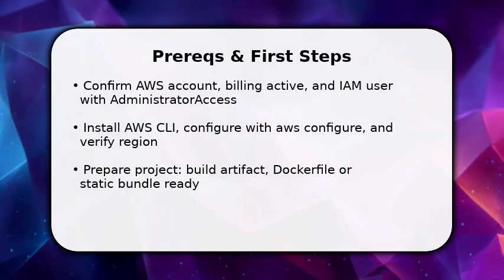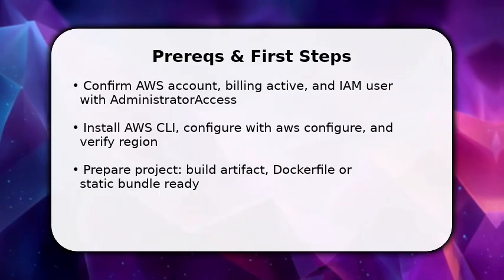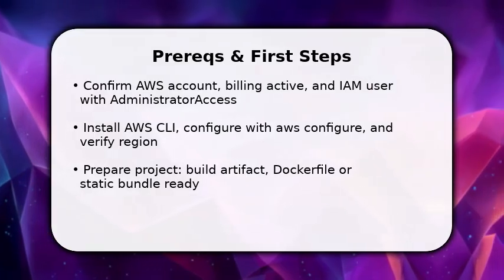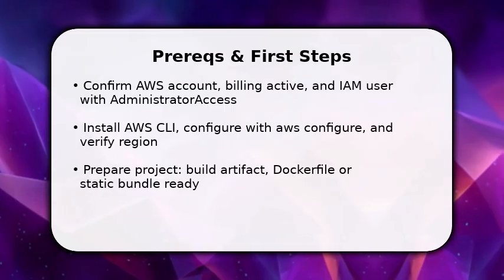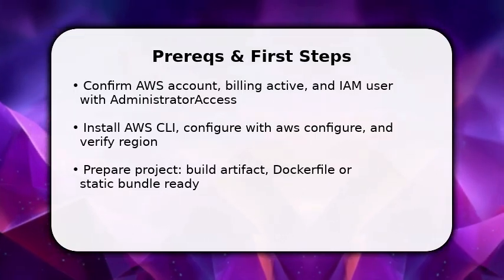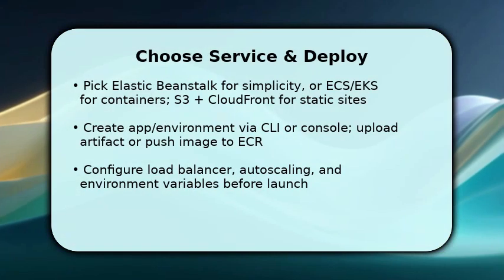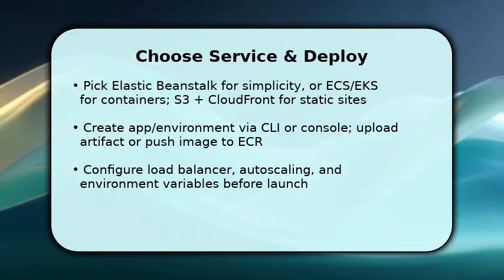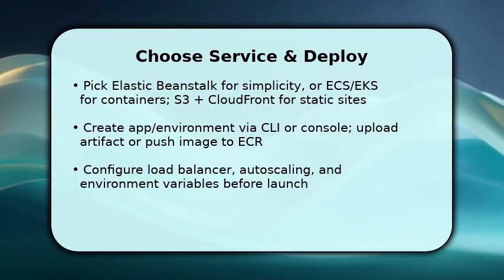How to Deploy a Project on Aws (easy Method)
How to Deploy a Project on Aws (easy Method) | 🔒 Surfshark VPN Deal — Stay private and secure. $1.99/mo + 3 Months Free ▸

Learn the straightforward steps to deploy your project on AWS, featuring a simple guide for beginners. Discover how easy it is with our step-bythy tutorial.

AWS Deployment, Deploy Project Easy Method, Beginner's Guide to AWS, Step-by-step Tutorial, Project Launch on Amazon Web Services